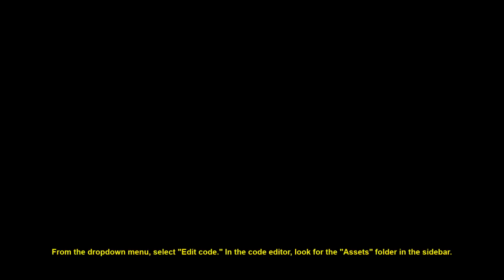How to restore Shopify product images from a deleted theme - Step By Step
In this step-by-step tutorial, we'll guide you through the process of restoring your Shopify product images from a deleted theme. If you've accidentally lost your images or are looking to recover them for a new design, this video is here to help! We'll cover everything you need to know to easily retrieve your images and get your store back on track.